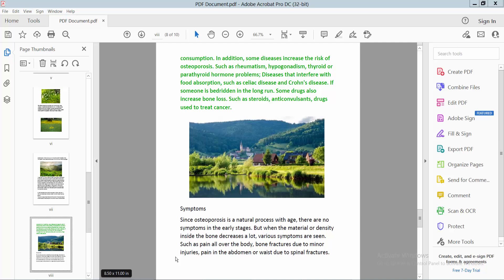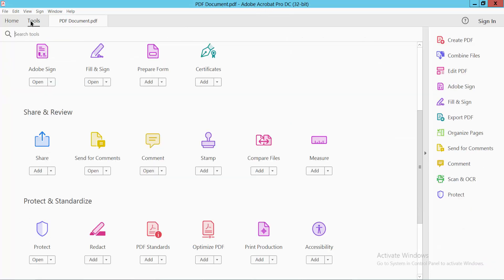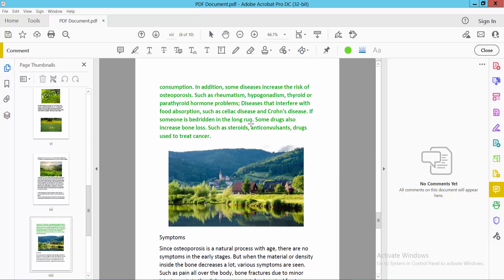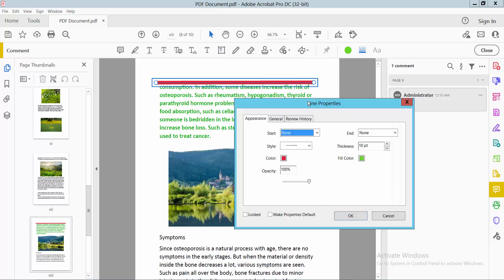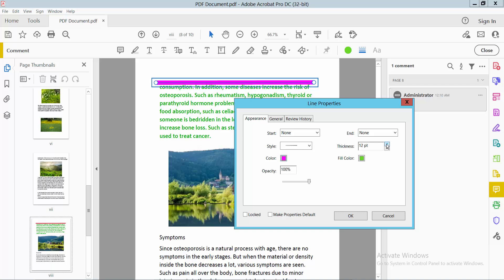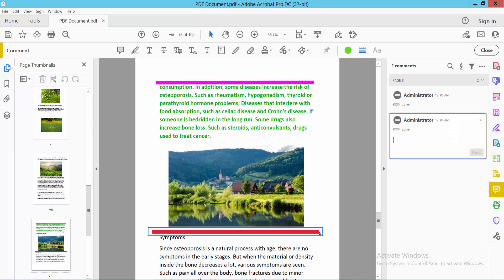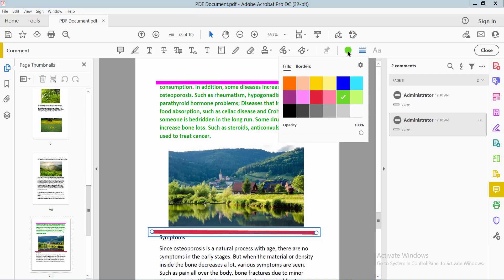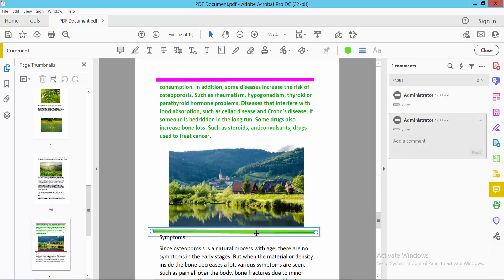How to insert a horizontal straight line in a pdf file (Comment) using Adobe Acrobat Pro DC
Hello everyone, Today I will show you. How to insert a horizontal straight line in a pdf file (Comment) using Adobe Acrobat Pro DC.